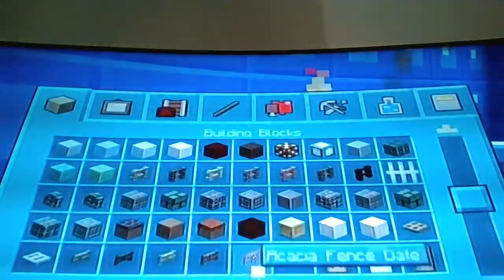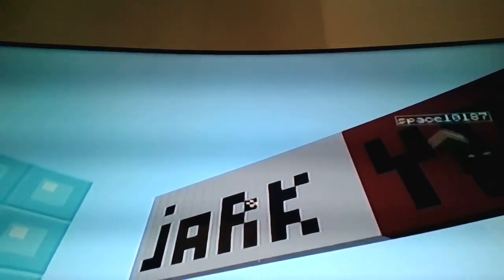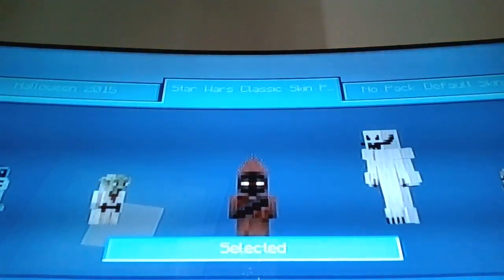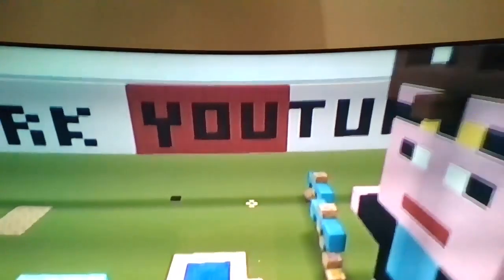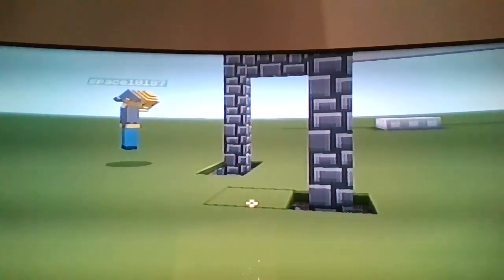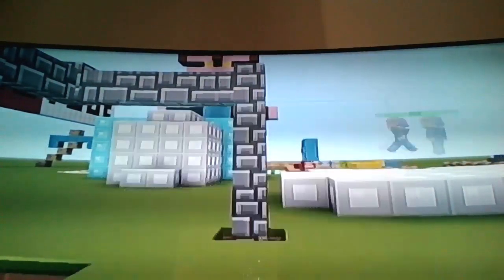looking at the new lab!!!!!!!!!!!!!!!!!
llllooooooolllllloooooollololololol